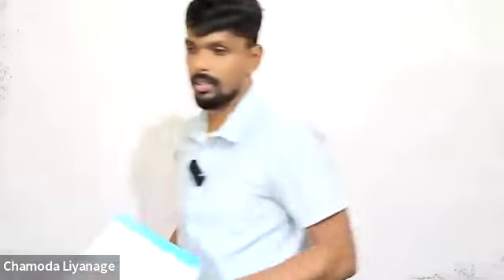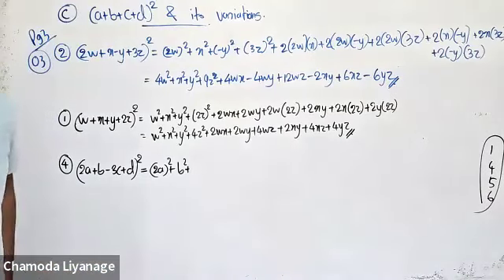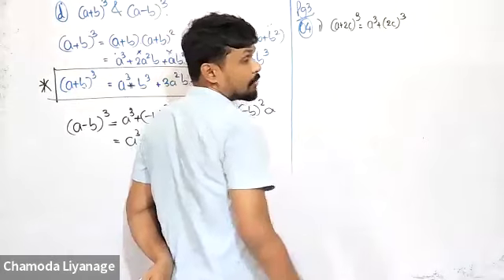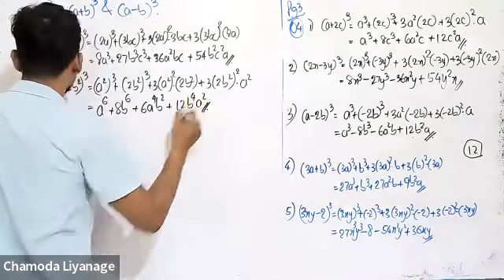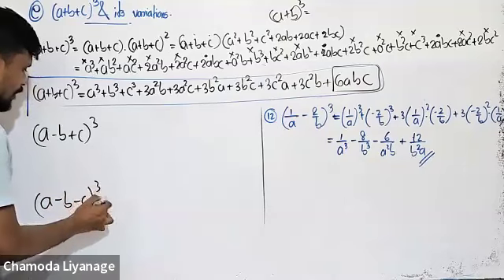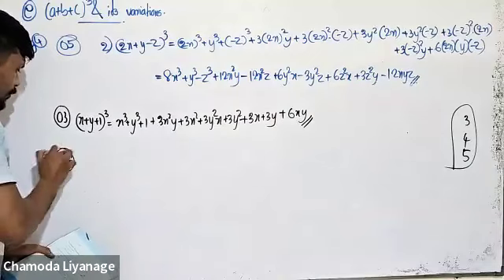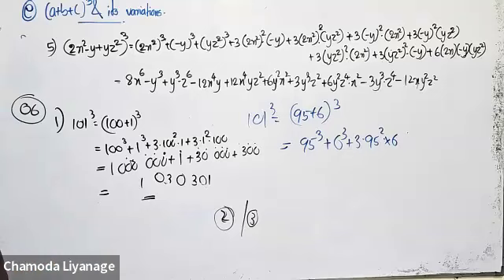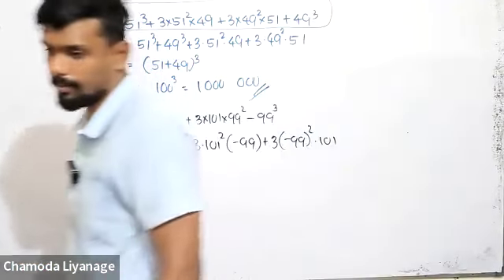2027 Al Comb Maths 16Th April 25 Chamode Sir